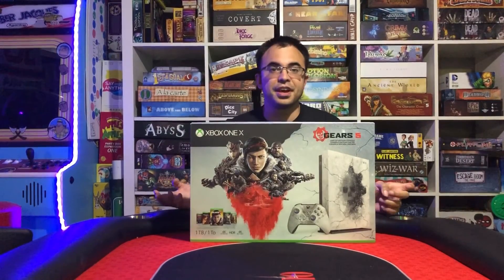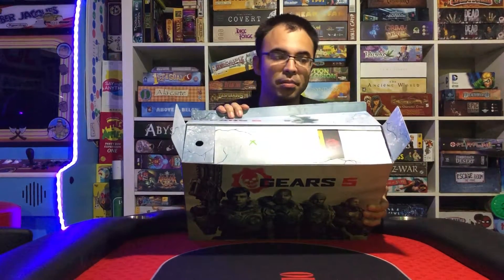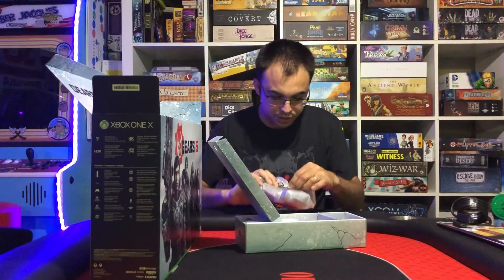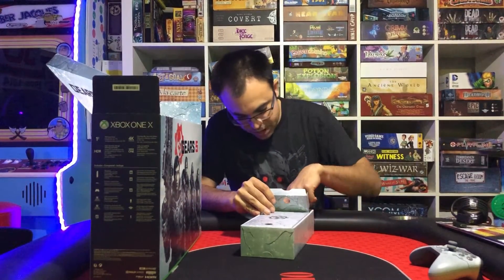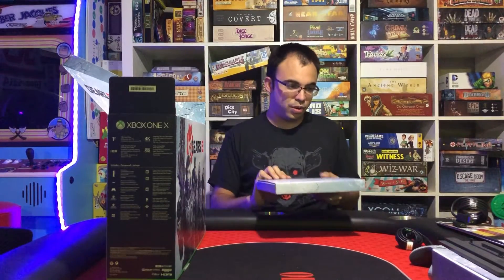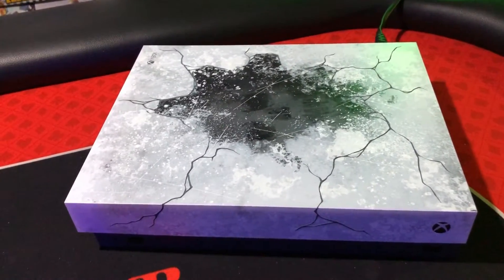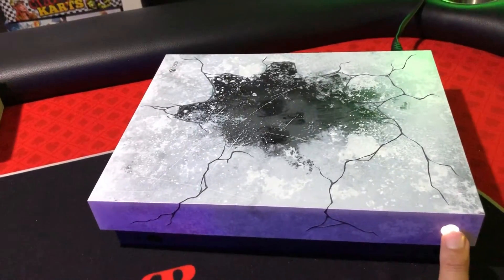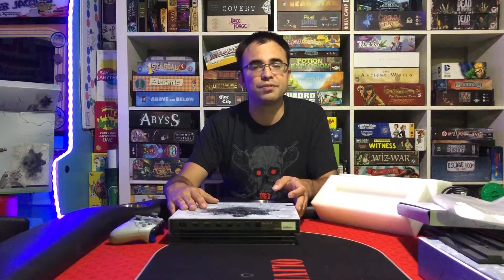Xbox One X Gears of War 5 Limited Edition Unboxing - Best Looking Xbox One Console?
Today we unbox the Gears of War 5 Special Edition Console. Let's See Whats Inside

All Things Me:

Category